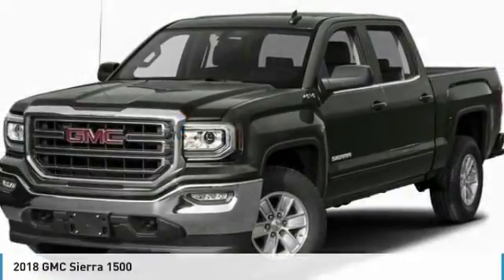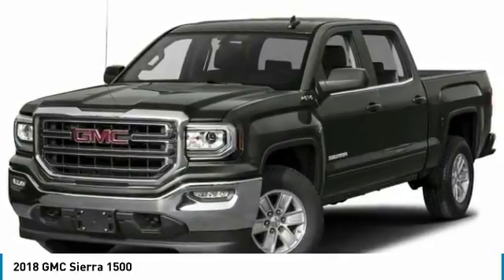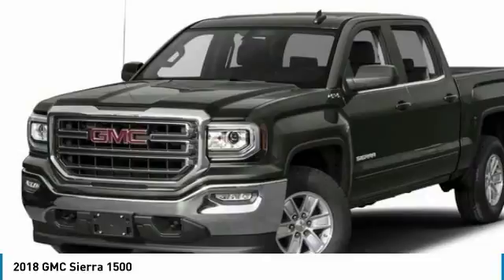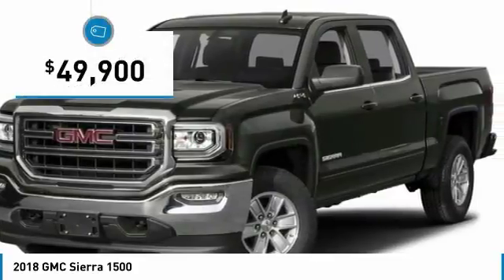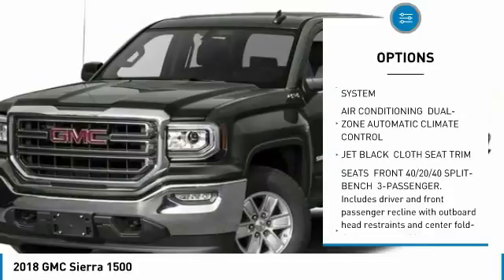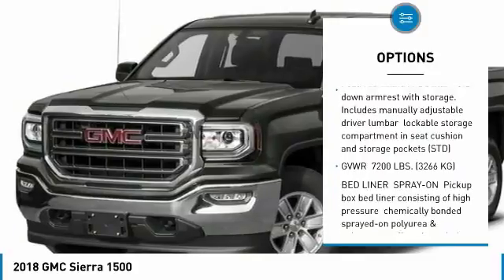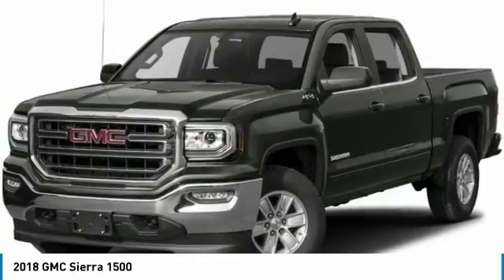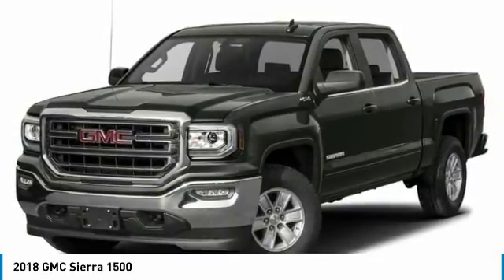2018 GMC Sierra 1500 18358